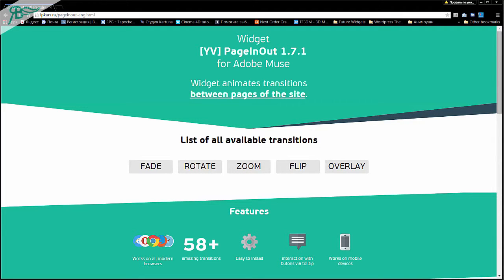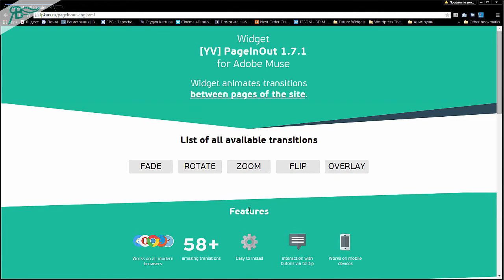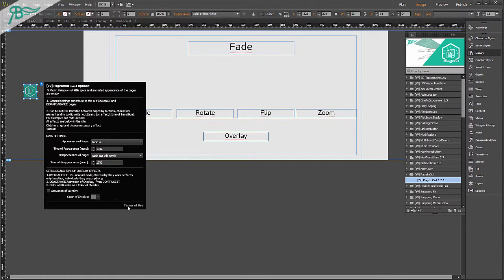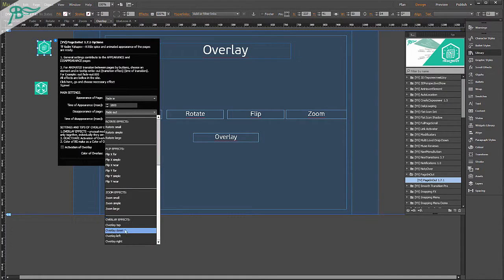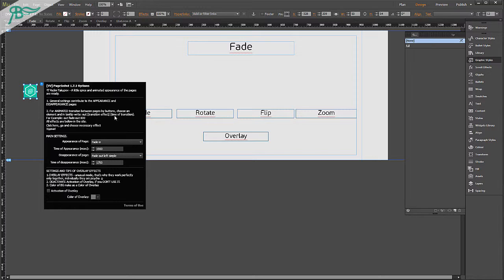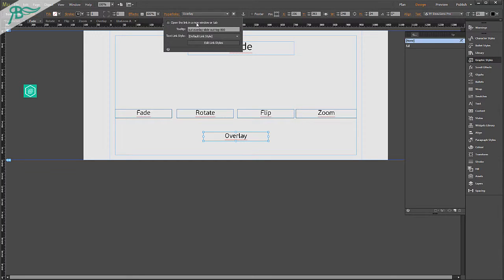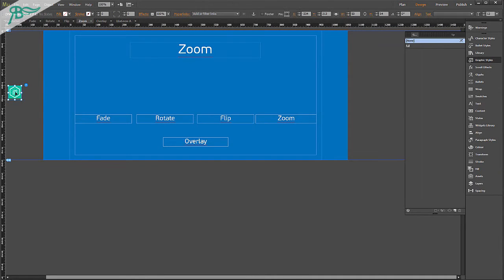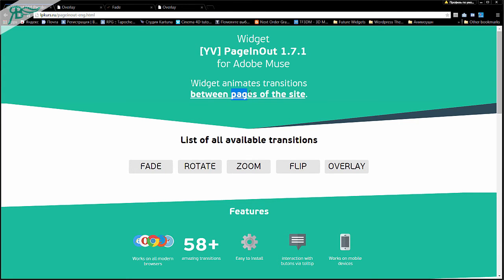Widget [YV] PageInOut 1.7.1 for Adobe Muse